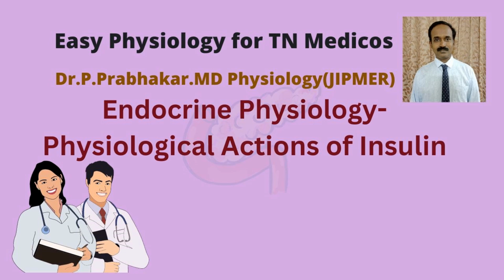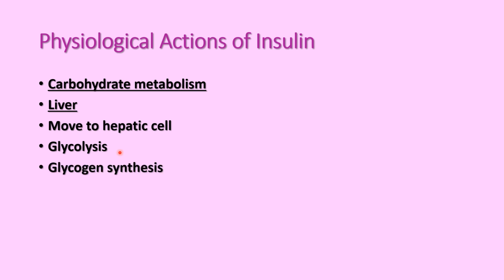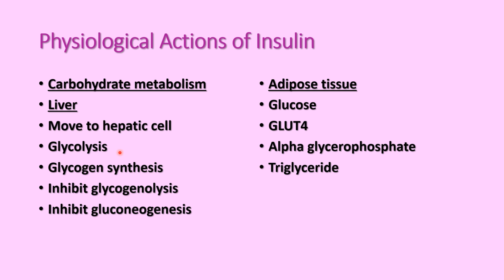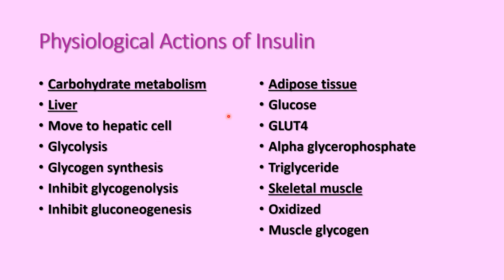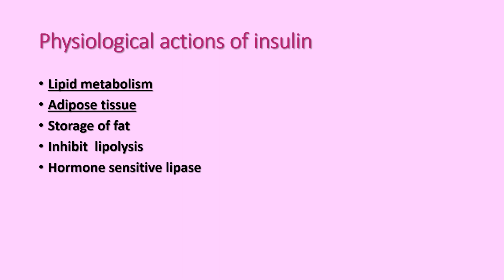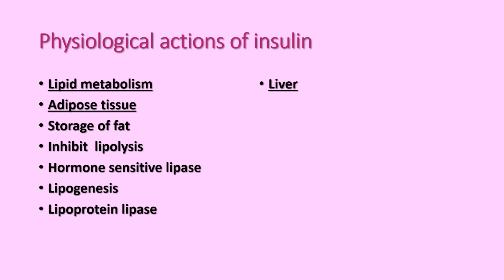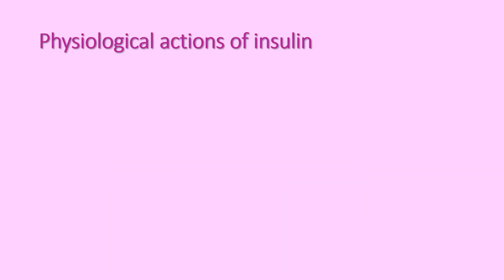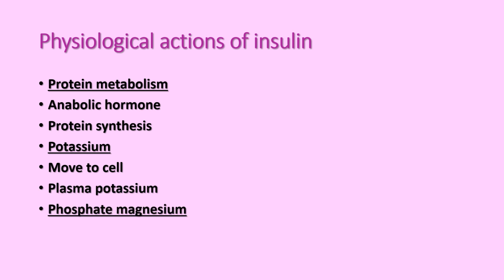Physiological Actions Of Insulin